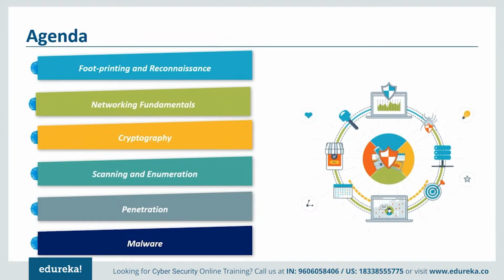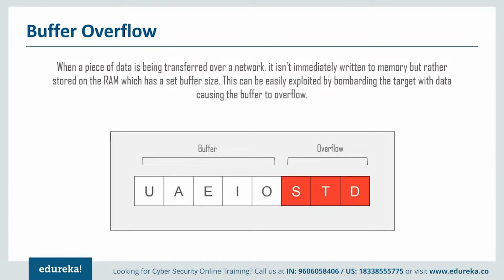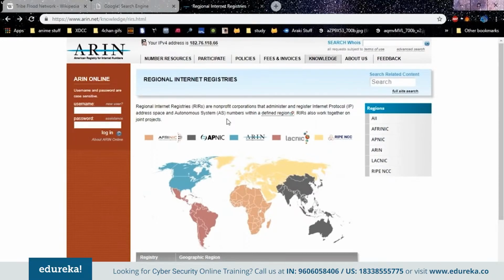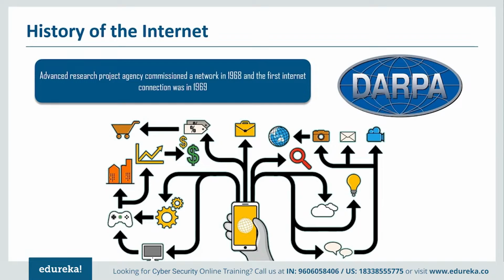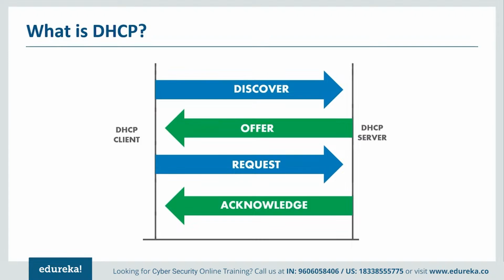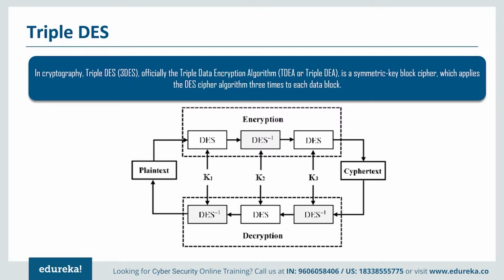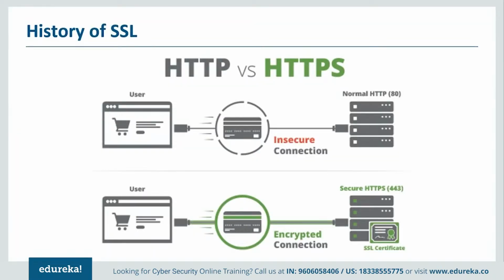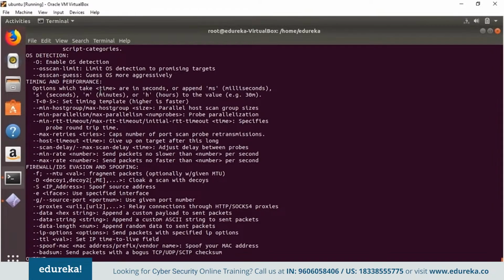Complete Ethical Hacking Course | Ethical Hacking Training for Beginners | Edureka Rewind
This Edureka "Ethical Hacking Course" video will give you an expansive view into Ethical Hacking. This video will give you an exhaustive understanding on key topics of Ethical Hacking for beginners! Below are the topics covered in this Ethical Hacking tutorial:
00:00:00 Introduction
00:04:30 Early days of hacking
00:05:40 The first computer worm
00:06:33 Hacking in Popular culture
00:07:47 Reason People Hack
00:13:40 Types of Hackers
00:19:39 Necessary Skills
00:24:13 Types of Attacks
00:32:03 What is Penetration Testing?
00:33:23 Goals of Penetration Testing
00:33:50 Results of Penetration Testing
00:34:42 Scope of Penetration Testing
00:39:25 What is Footprinting?
00:42:49 Wayback Machine
00:49:50 Using DNS to retrieve information
00:51:30 whois and dig
00:55:10 Hostname Resolution
01:01:30 Finding Network Range
01:05:14 Google Hacking
01:09:40 Google Hacking Database
01:12:13 History of the Internet
01:17:40 TCP/IP and OSI Model
01:25:20 UDP Packet Analysis using Wireshark
01:29:54 Addressing
01:31:48 Wireshark
01:37:50 What is DHCP?
01:41:35 Why use DHCP?
01:43:05 ARP Protocol
01:48:57 Cryptography
01:49:43 What is Cryptography?
01:51:06 History of Cryptography
01:57:00 DES
02:00:27 AES
02:02:40 DES working
02:03:11 Tripple DES working
02:05:05 AES Working
02:06:14 Types of Cryptography
02:11:40 Public Key Encryption
02:16:50 Digital Certificates
02:18:40 Generating Your Own Certificate
02:23:17 Hashing
02:27:43 TLS and SSL
02:29:01 TLS working through Wireshark
02:31:00 SSL scan
02:33:09 Disencryption on Windows and MAC
02:35:43 Scanning
02:38:00 What is Nmap?
02:38:49 Nmap Usage
02:48:14 What is IDS?
02:50:20 Why evade IDS?
02:52:29 PackETH Packet Creation